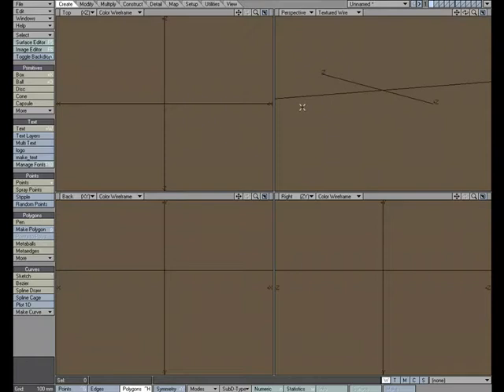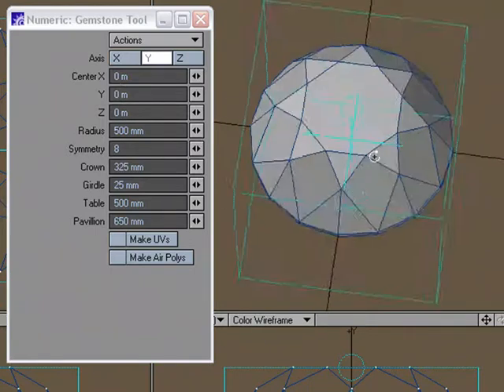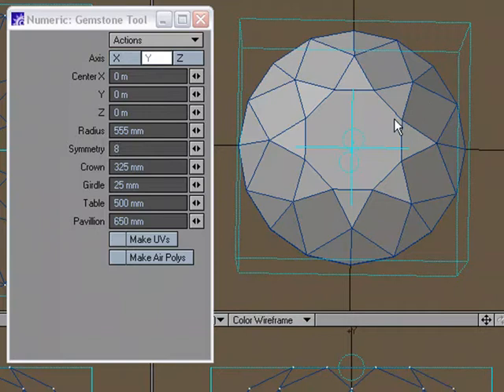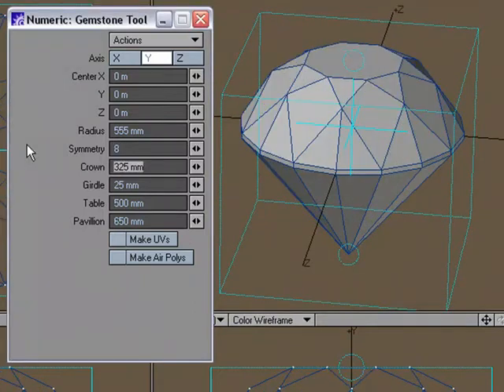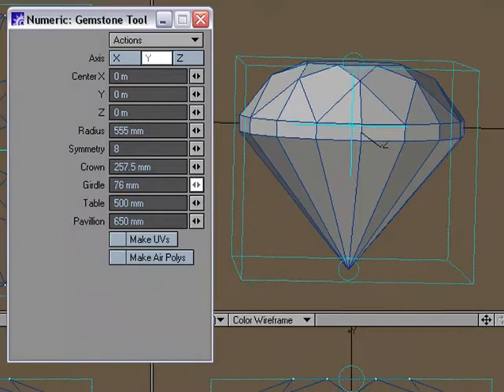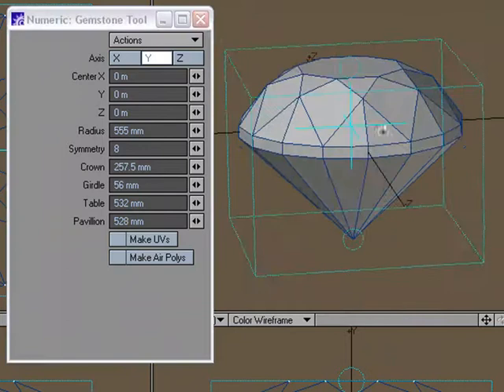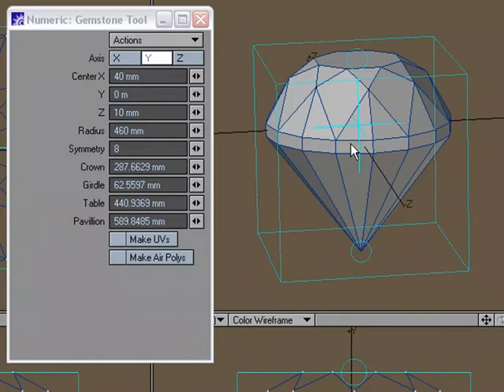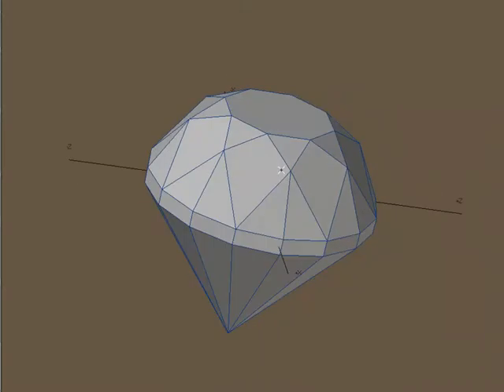Gemstone Tutorial in NewTek's LightWave 3D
William Vaughan shows us how to use the Gemstone Tool.